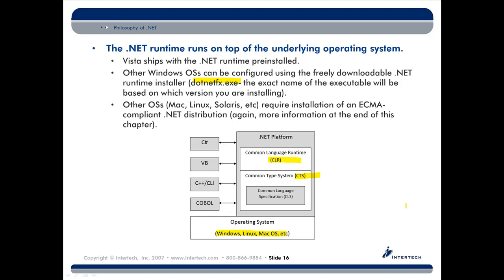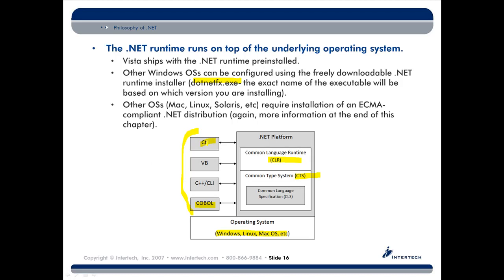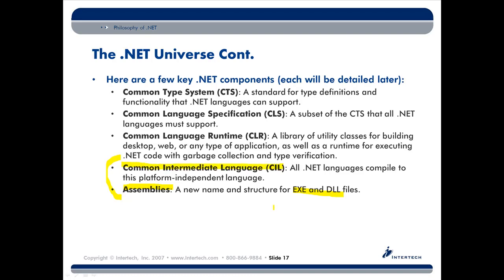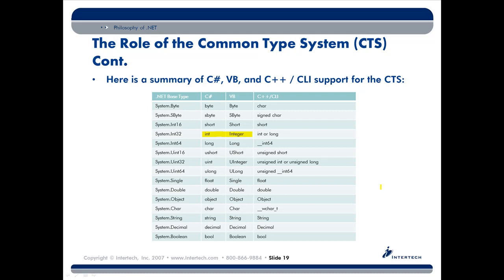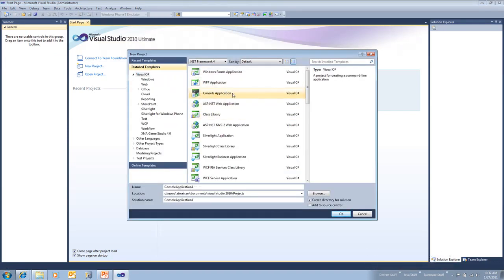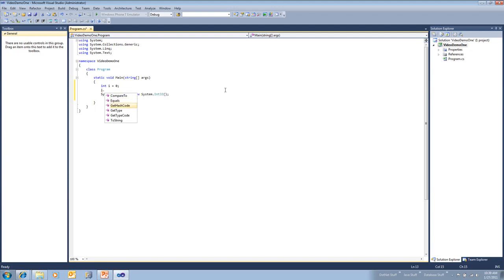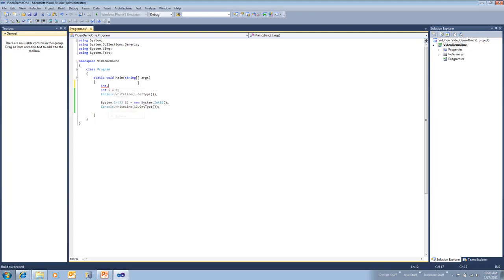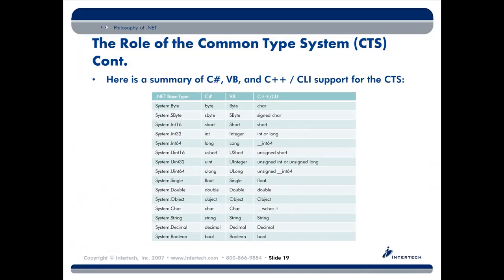Intertech - Complete C# Training - Part 3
This is an Intertech presentation on Complete C# Training. For more information on Intertech's Complete C# Training, visit us